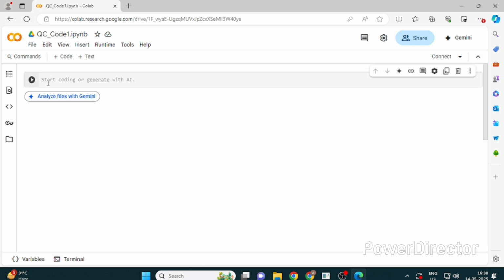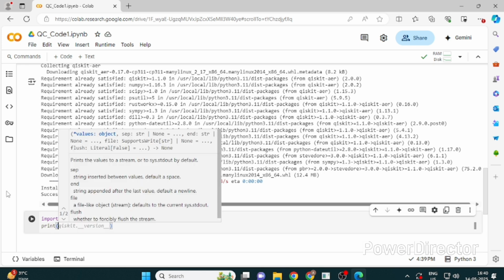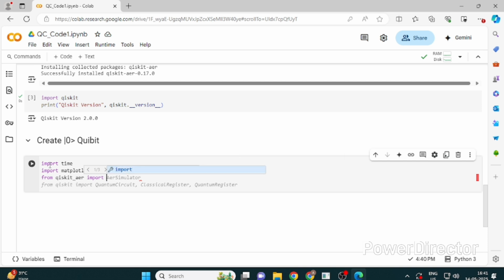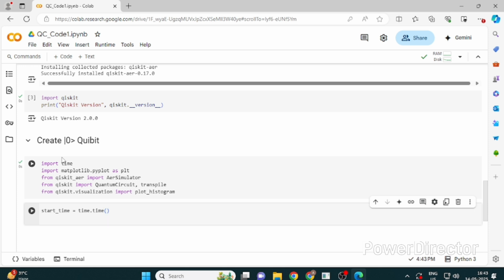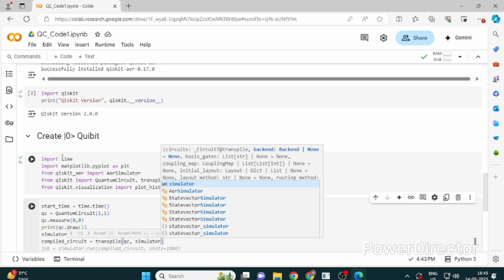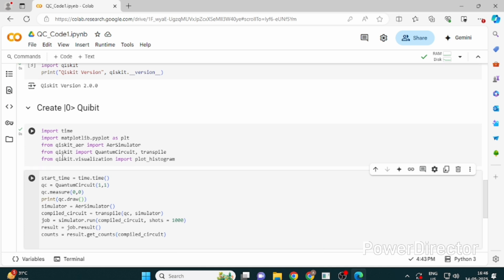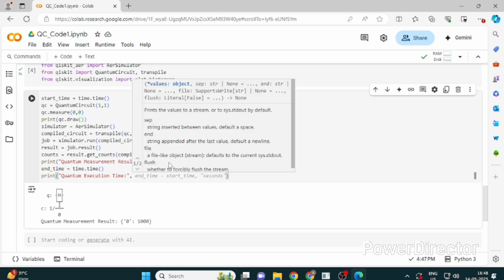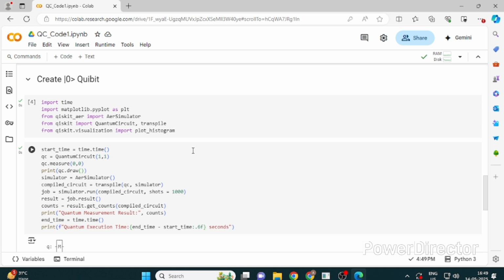L1: Create Qubit 0 in Quantum Computing Using Python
In this video series we are going to learn the fundamentals of Quantum Computing by coding using Python.
In this lecture we'll understand the core concepts of quantum computing, install basic libraries, and create Qubit 0.